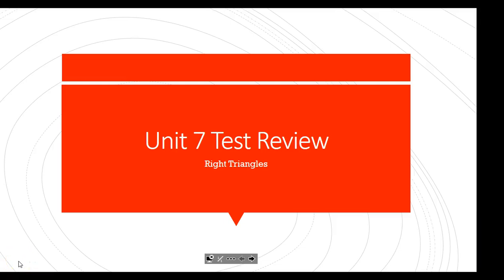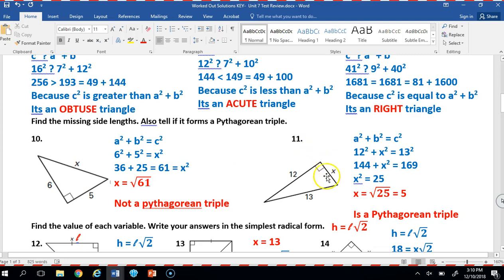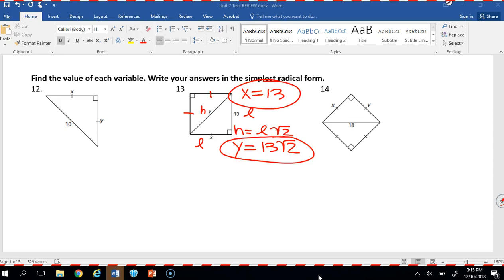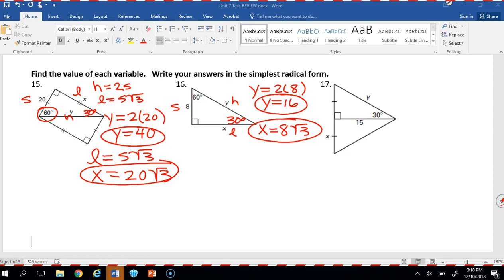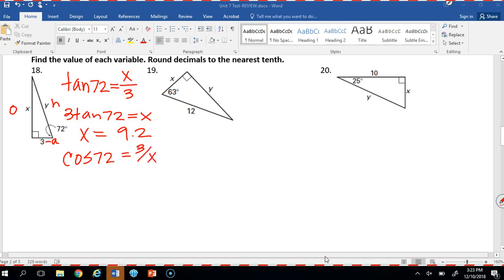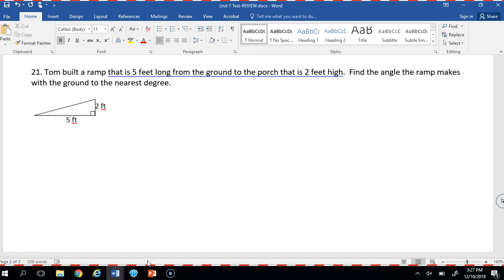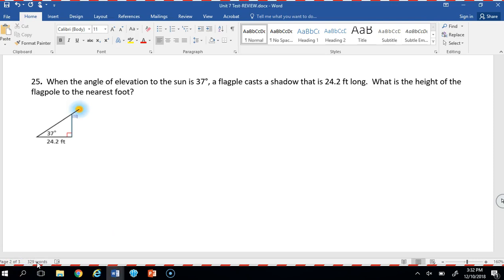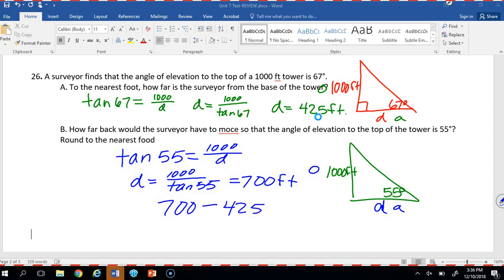Video Unit 6 Test Review 1 thru 26